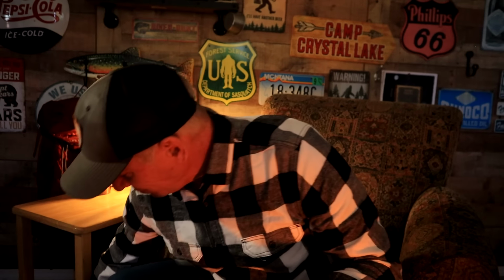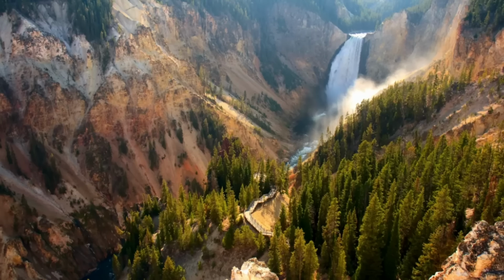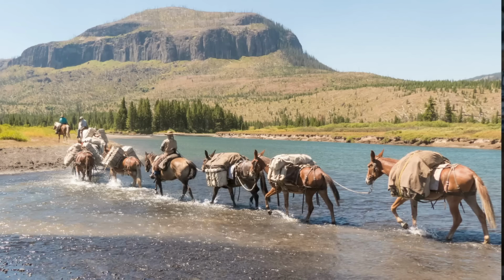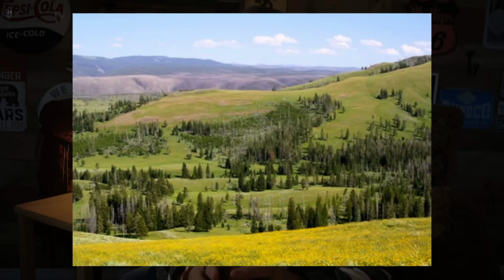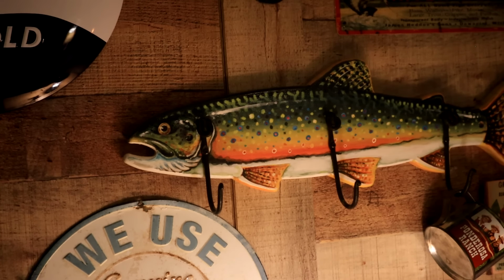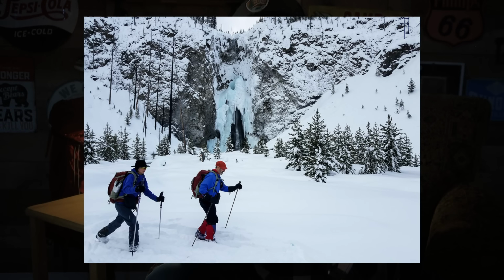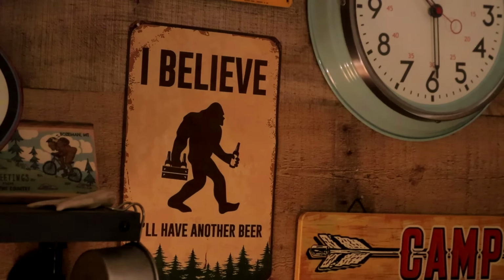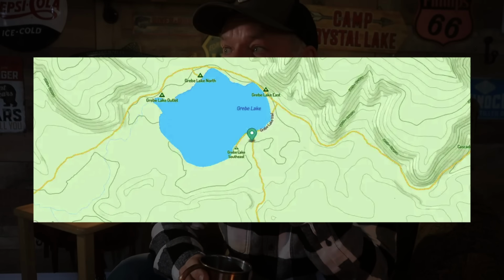PARK RANGER Reveals Terrifying Secret Within Yellowstone!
Hi Guys,
Ranger Bob Jackson worked in Yellowstone National Park as a backcountry Ranger for over 30 years. Near the end of his career Ranger Bob finally spoke up about the things he actually saw deep in the Yellowstone Wilderness that most people don't know even exists. Was IT a Sasquatch?
These things will Haunt You!

Keep Hiking!
Base Camp Chris

►►WATCH OTHER VIDEOS from Base Camp Chris🎥